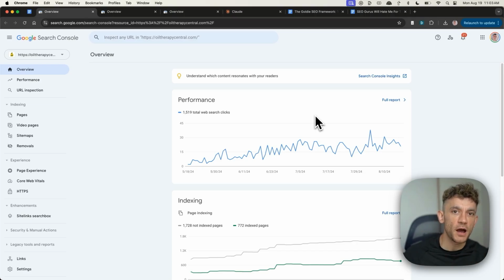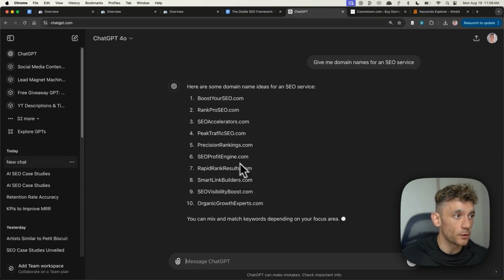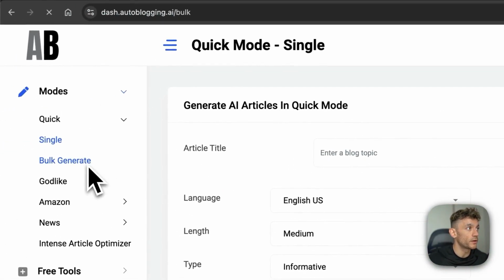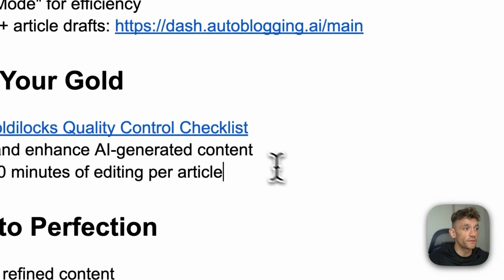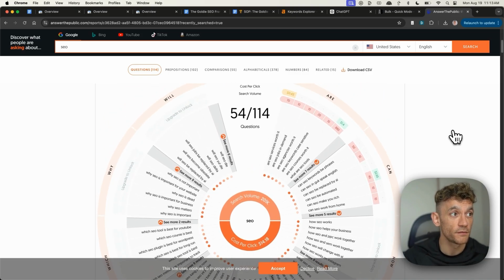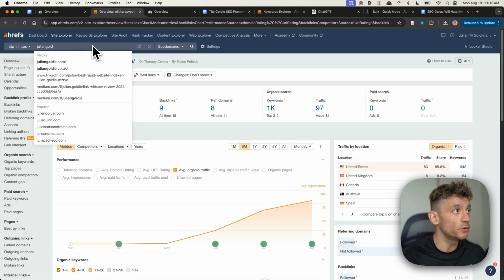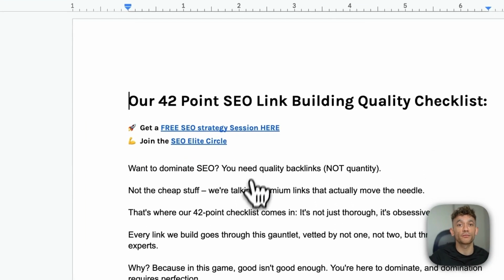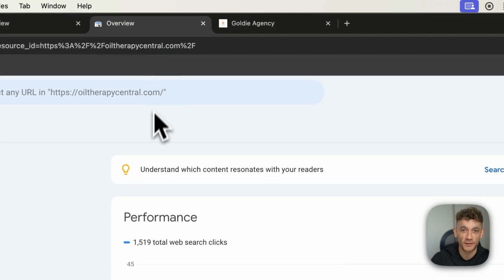0 to 1,000s SEO Traffic: THIS 1 Click AI SEO Hack Changes Everything...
0 to 1,000s SEO Traffic: THIS 1 Click AI SEO Hack Changes Everything...

How to Skyrocket Your Site Using Autoblogging AI SEO: Real-World Case Studies

In this video, we delve into three case studies demonstrating the power of AI in SEO, specifically using autoblogging AI tools. You'll see evidence from Google Search Console highlighting traffic growth on new domains, and learn step-by-step how to replicate this success. Strategies discussed include leveraging the Goldie SEO framework, finding low-competition keywords, crafting high-quality AI-generated content, and conducting effective link-building. This comprehensive guide emphasizes ethical practices and quality control to ensure optimal search rankings for any niche.

00:00 Introduction to AI SEO Case Studies
00:08 Case Study 1: Oil Therapy Central
00:25 Case Study 2: Another Successful Website
00:34 Case Study 3: Growing Clicks Over Time
00:43 Building Your AI SEO Website
01:02 Finding the Right Domain
02:33 Keyword Research and Strategy
03:30 Content Creation with Autoblogging AI
05:55 Quality Control and SEO Checklist
07:53 Publishing and Indexing Your Content
10:33 Link Building Strategies
11:54 Conclusion and Final Tips